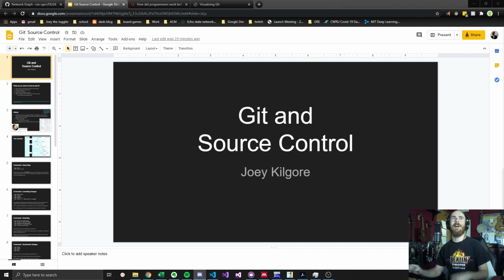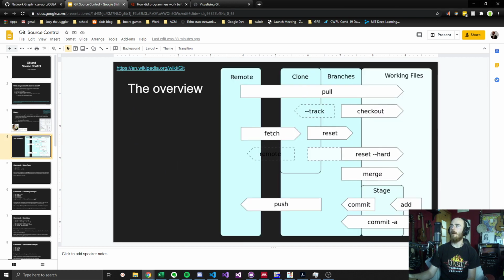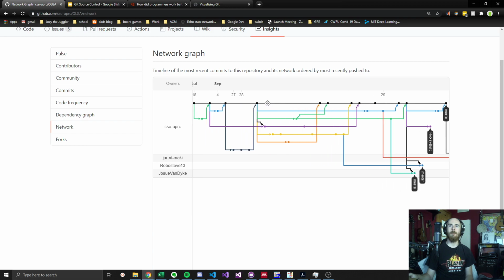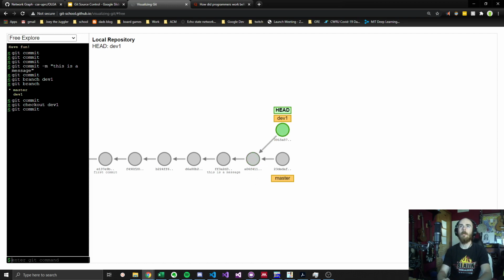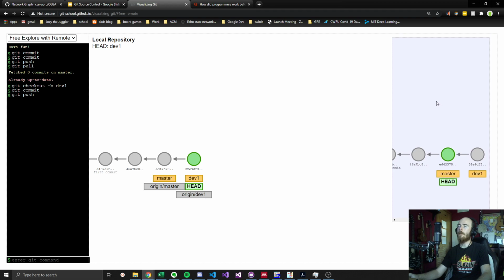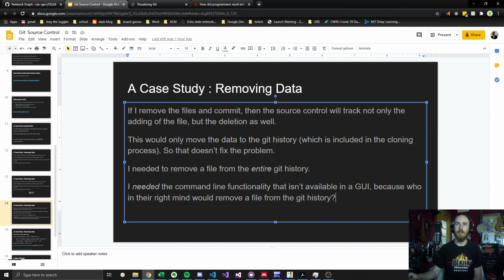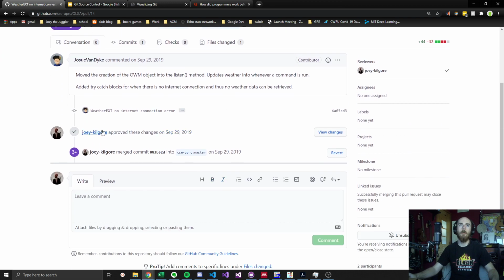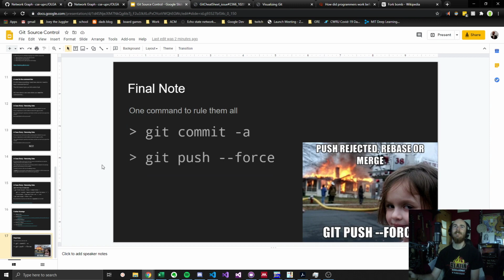Intro to Git Hub